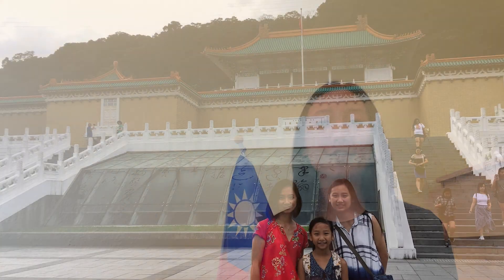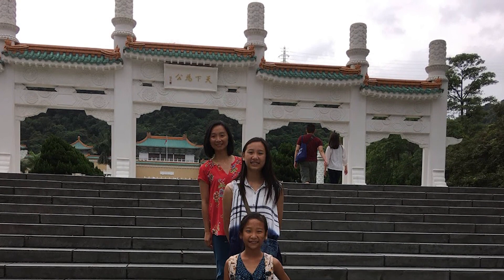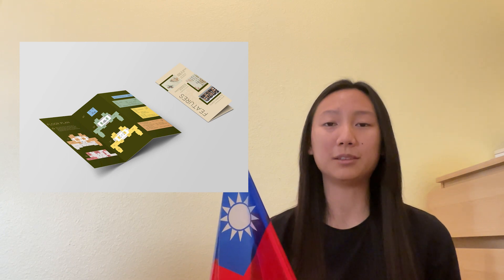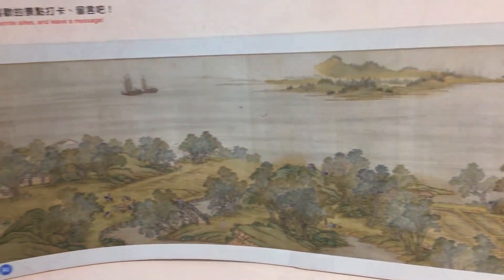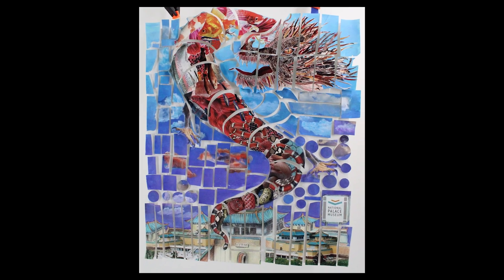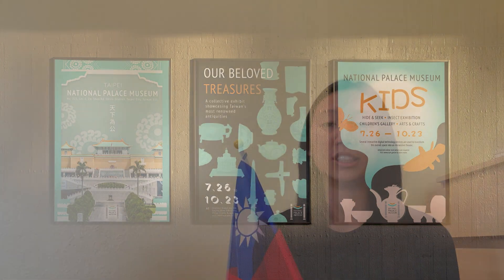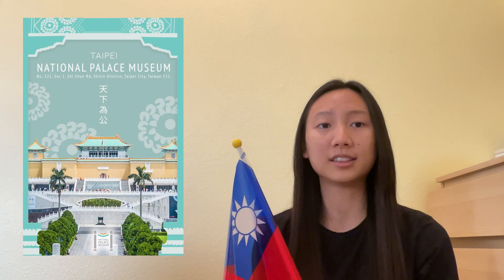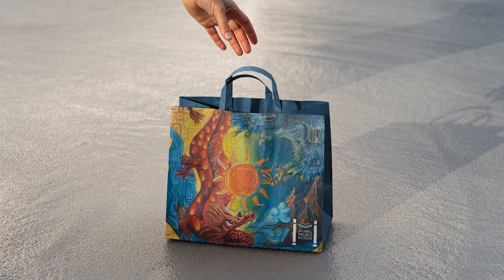Portfolio Video Essay: National Palace Museum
Introducing my rebranding project of the National Palace Museum of Taiwan, a palace that houses over 700,000 artifacts, as well as a piece of my identity I stored there after my visit in 2019.